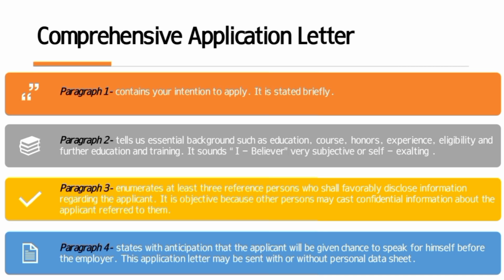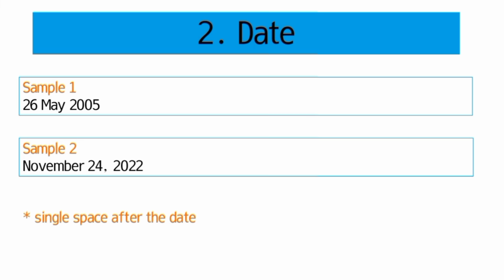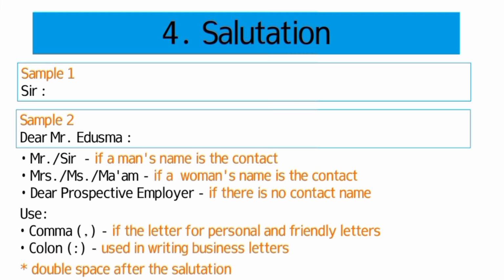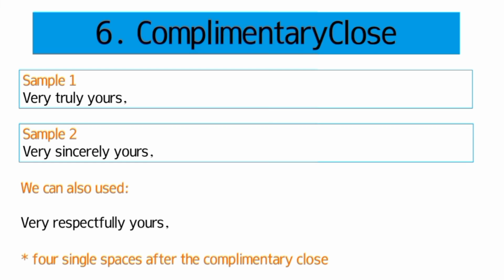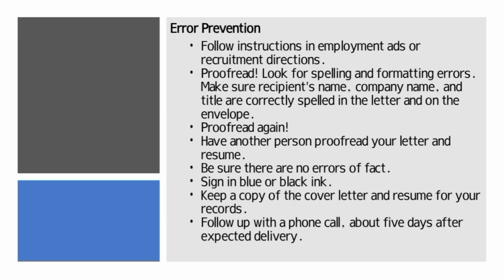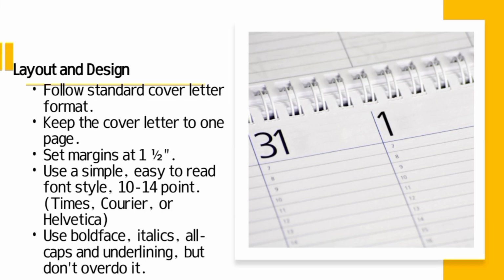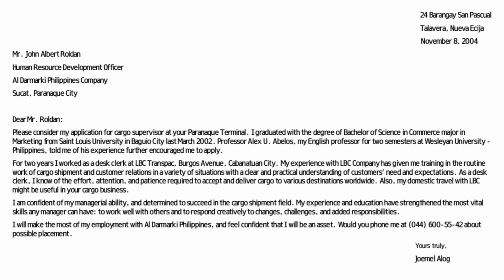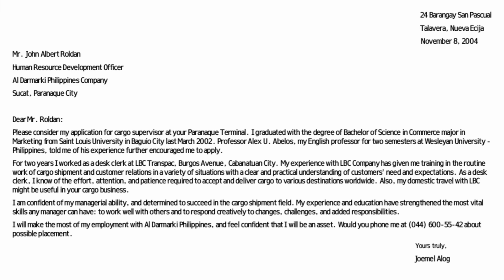Ramos E_Solicited Application Letter with Samples